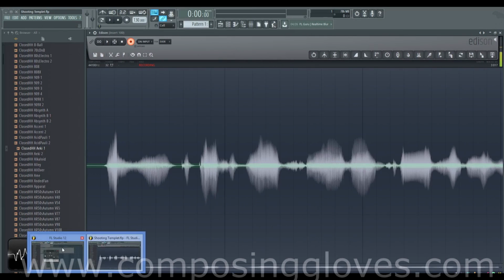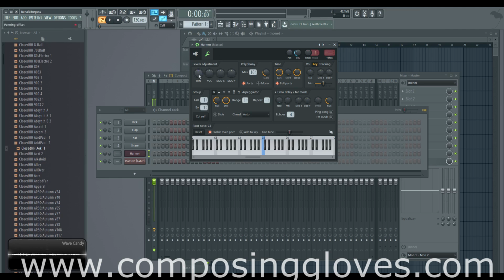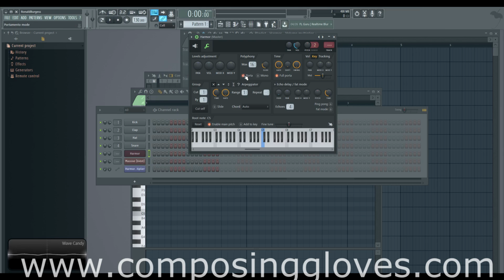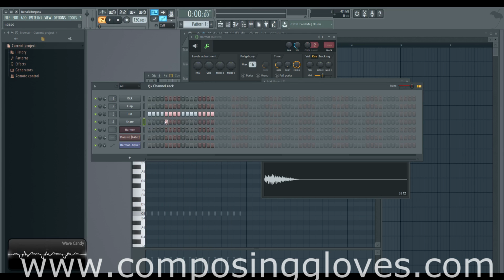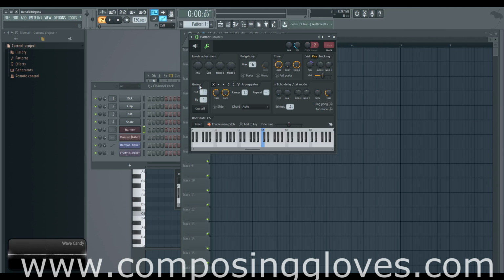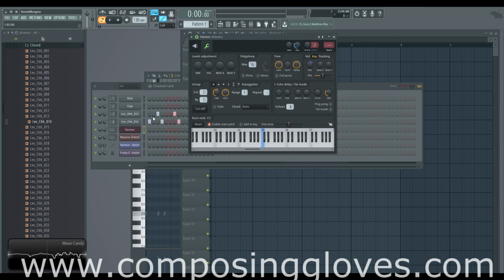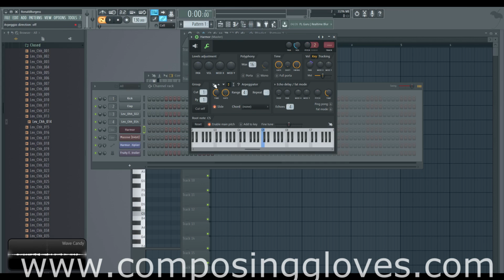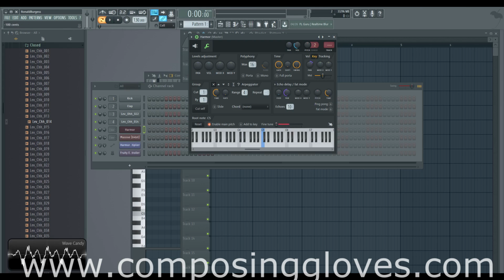FL 12 Effects 20 - MIDI Effects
MIDI allows you to control performance data, and MIDI effects allow you to use this performance data to make creative decisions.